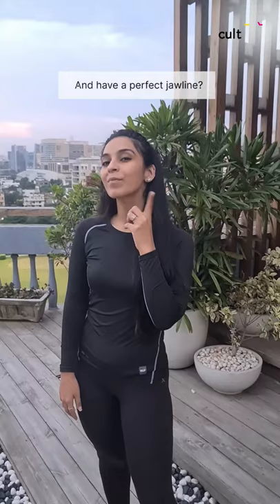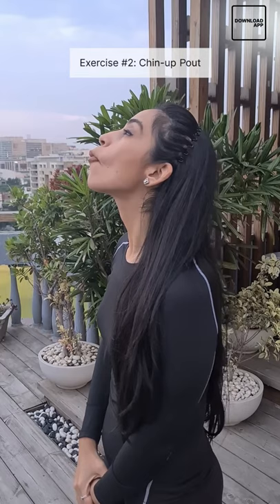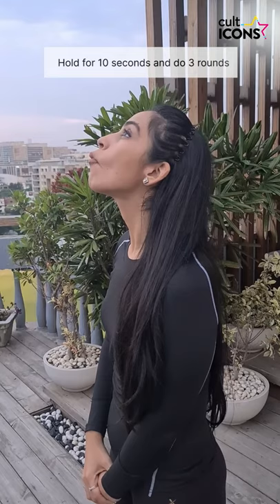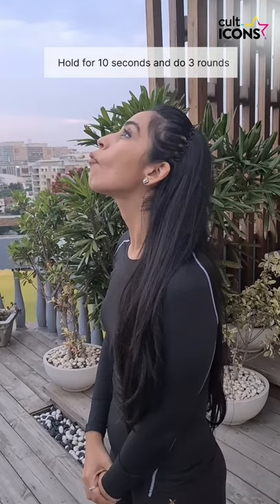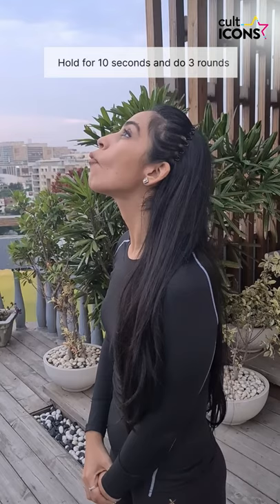3 Exercises To Reduce Face Fat | Quick Facial Exercises | Cult Fit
Wish to combat the visible signs of ageing? Check out these quick and easy facial exercises with Pooja Bhanga to sculpt and tone your facial muscles naturally.

We make group workouts fun, daily food healthy & tasty, mental fitness easy with yoga & meditation, and medical & lifestyle care hassle-free.